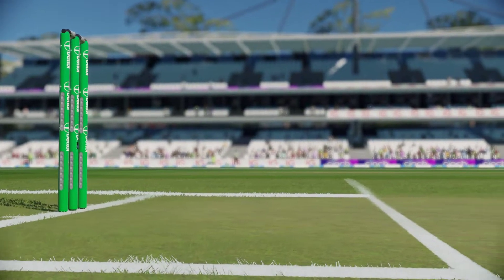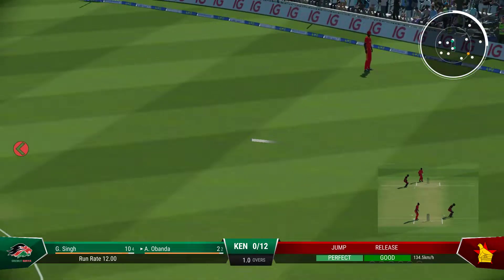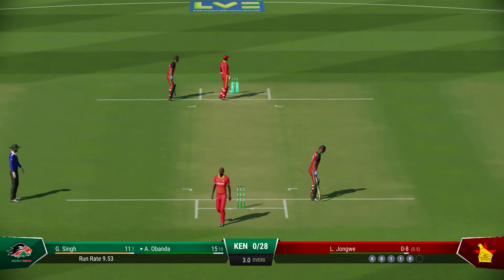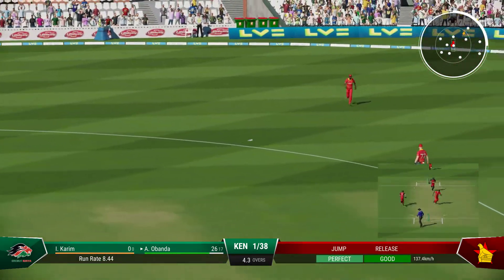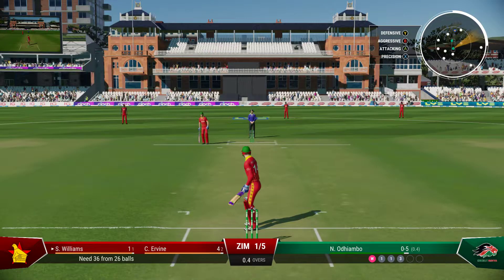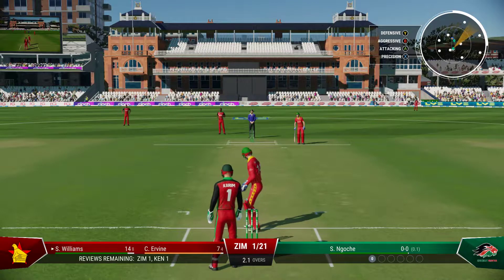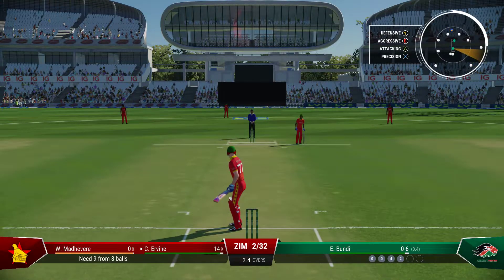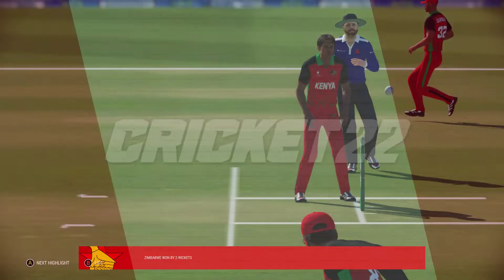CRICKET 22 PC ZIMBABWE VS KENYA T5 GAMEPLAY